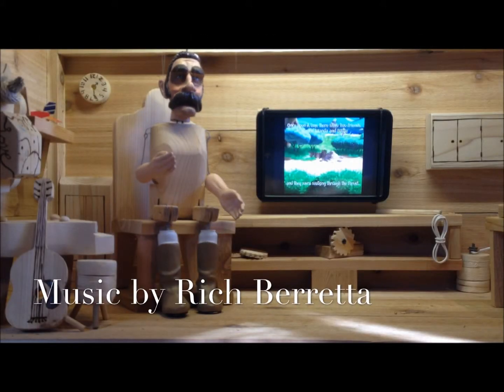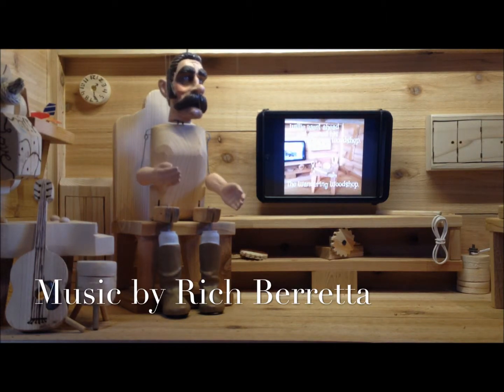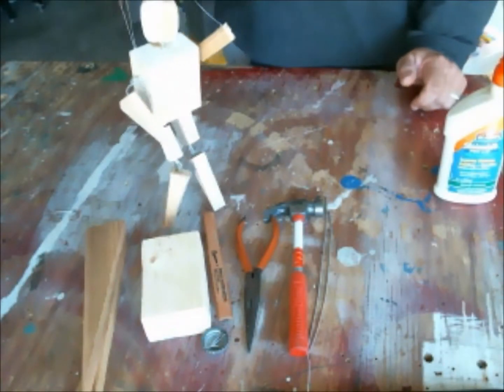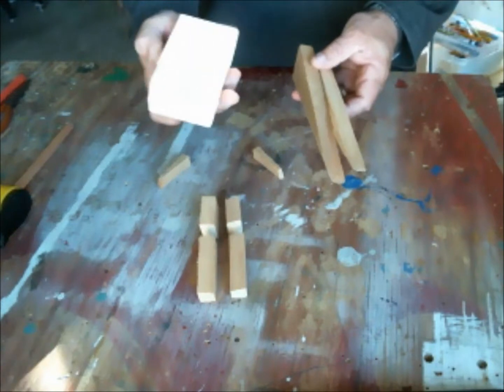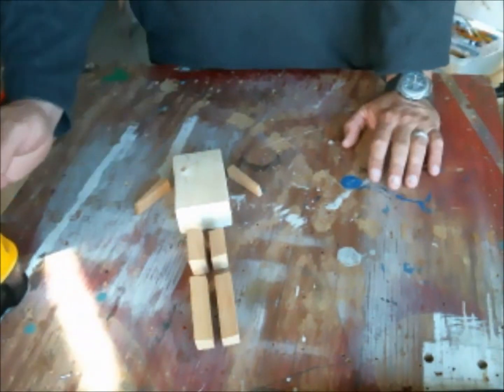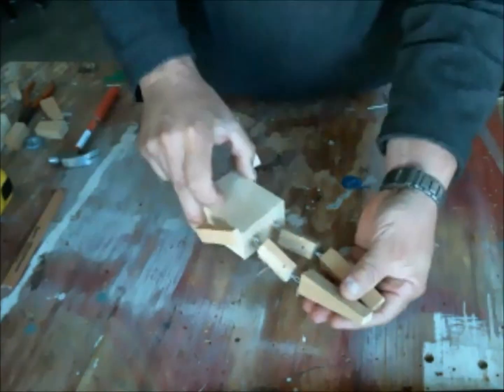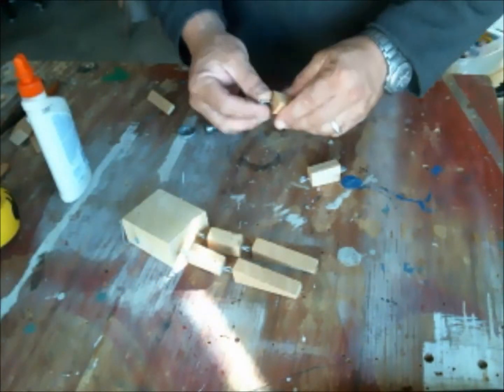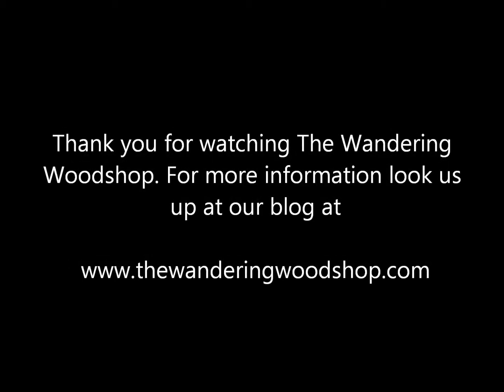Making a Simple Wooden Marionette puppet: Part 1, The Body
By The Wandering Woodshop